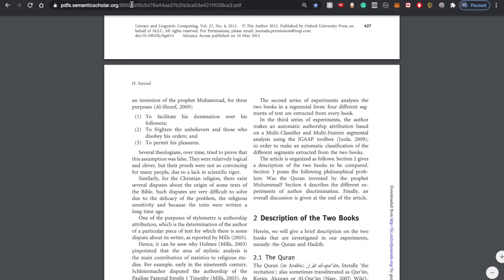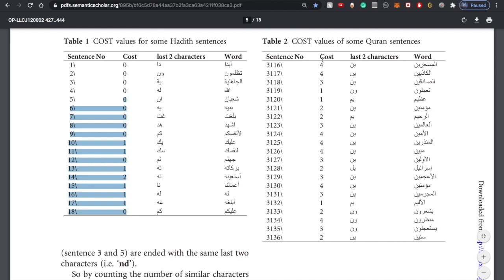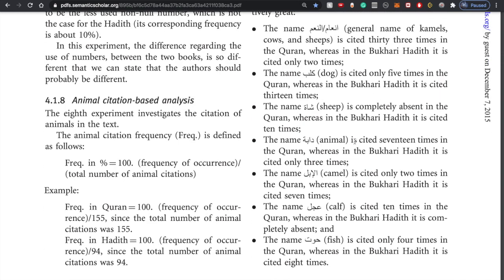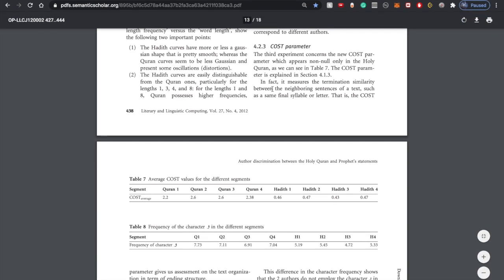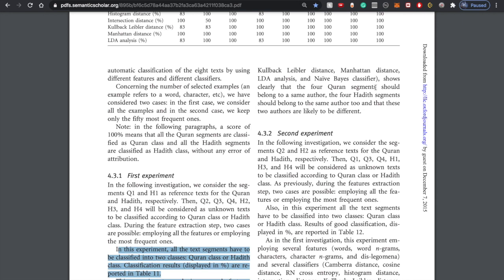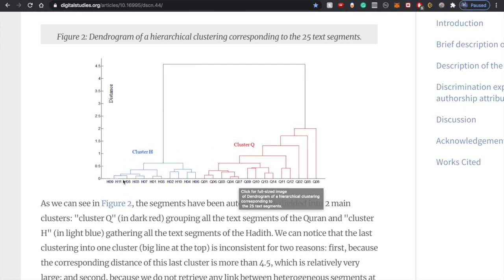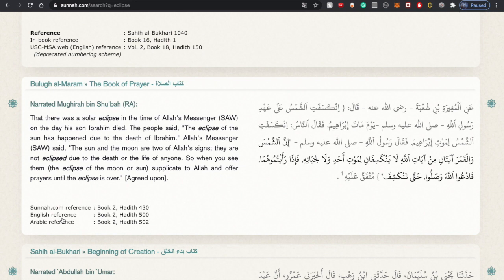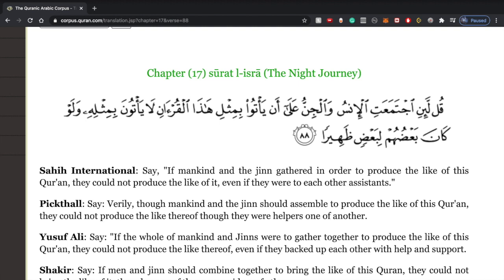Studies prove Muhammad didn’t author Quran